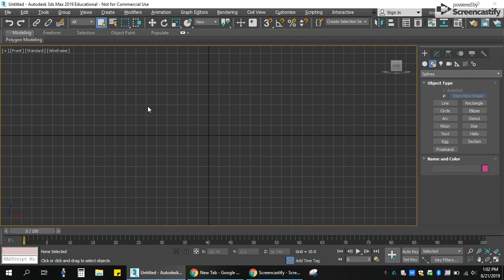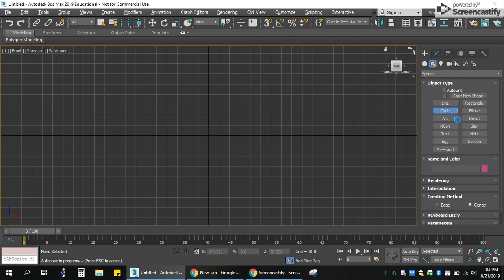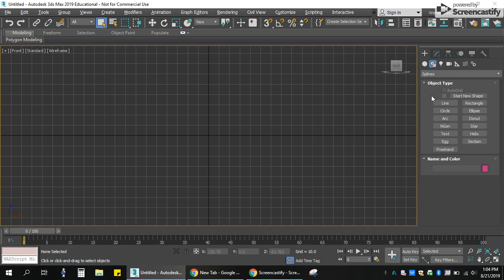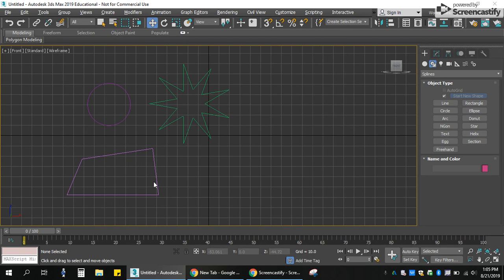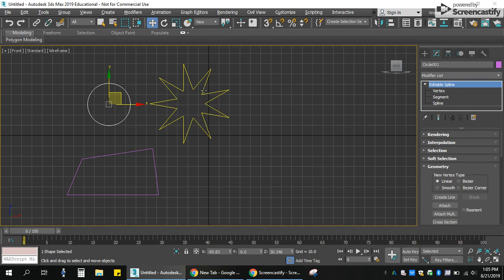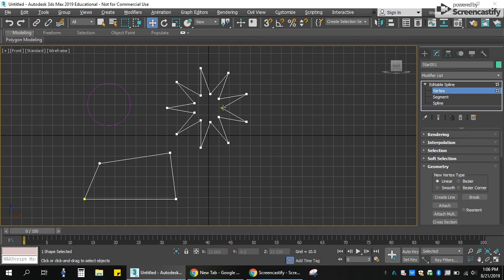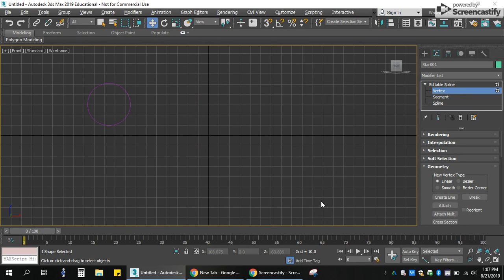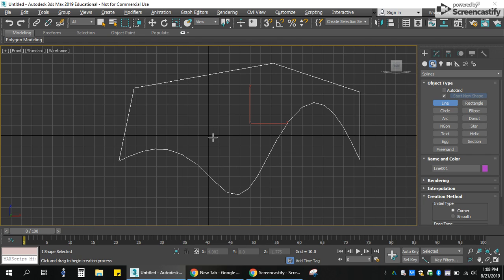Splines intro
Create 3D forms from 2D line drawings